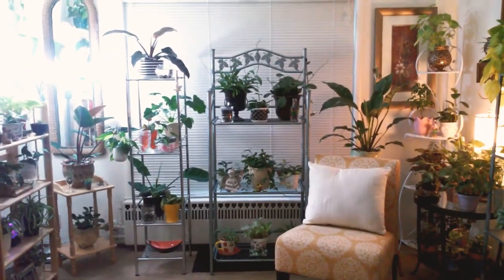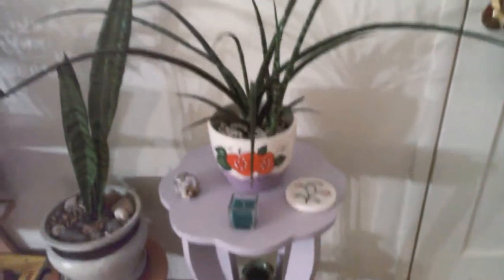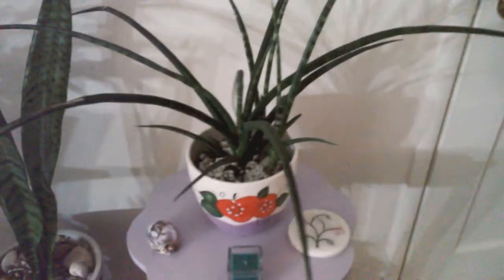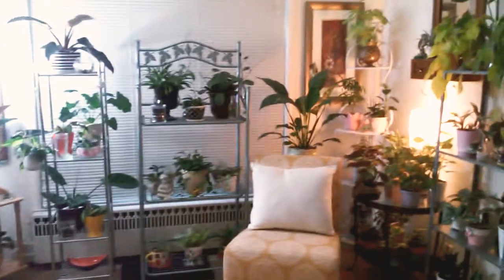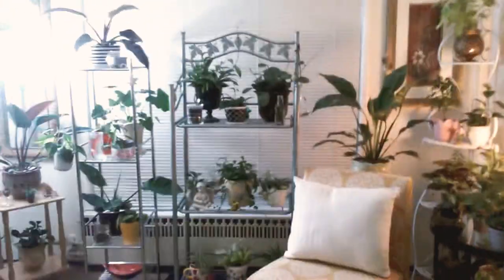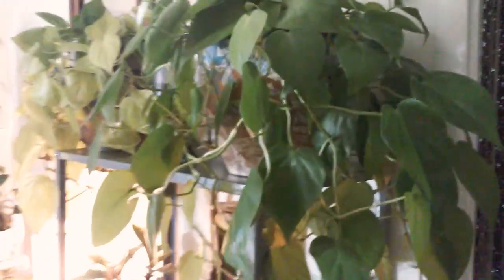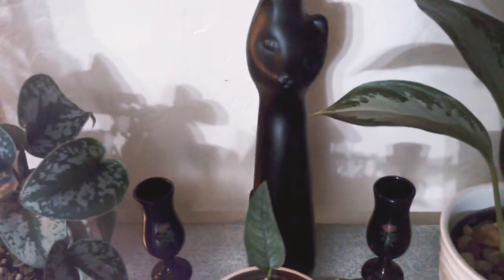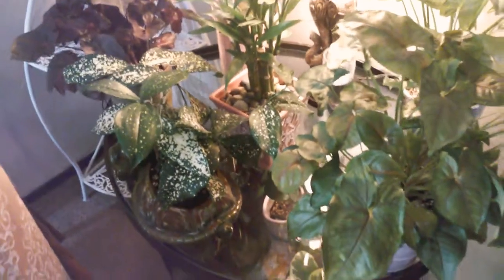Houseplant Tour/ Frontroom Part 1